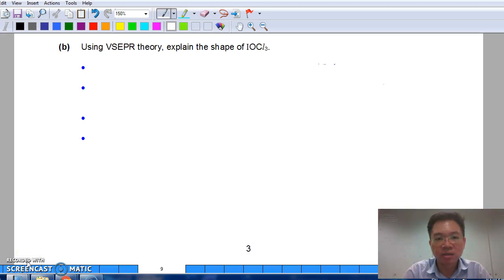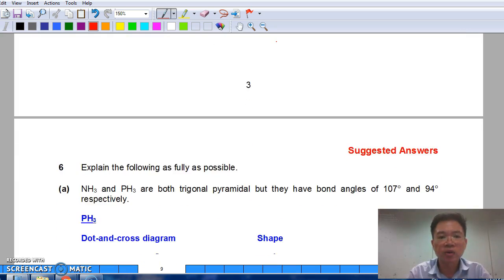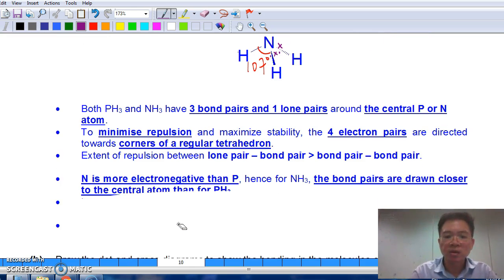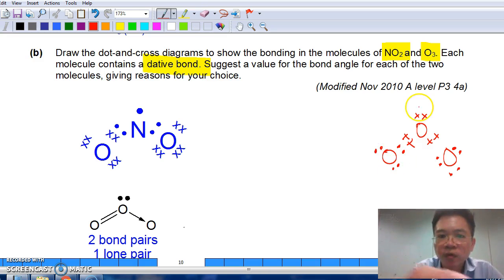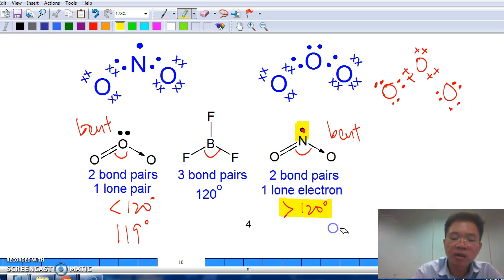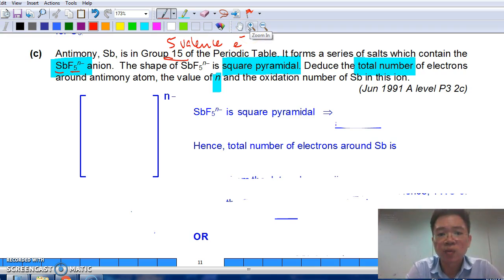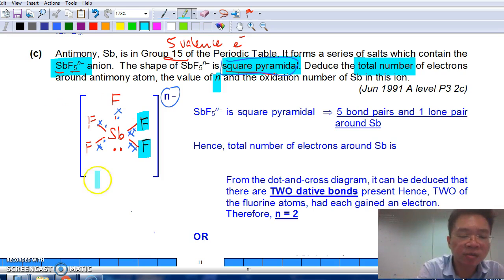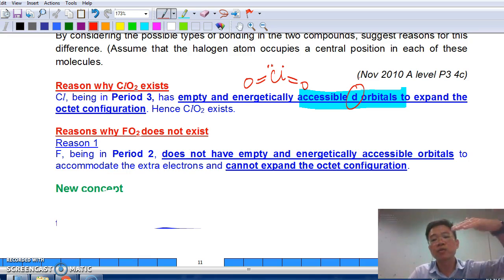Chem Bonding Tut Q5b & 6